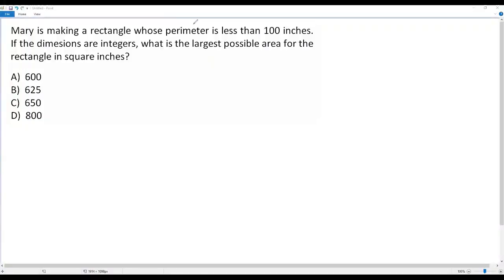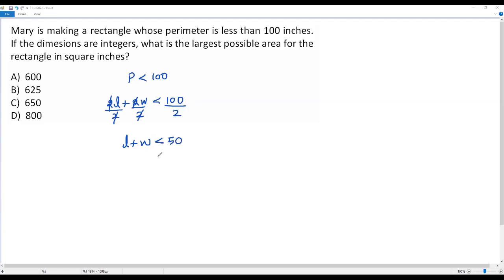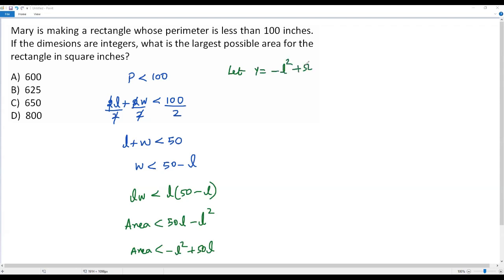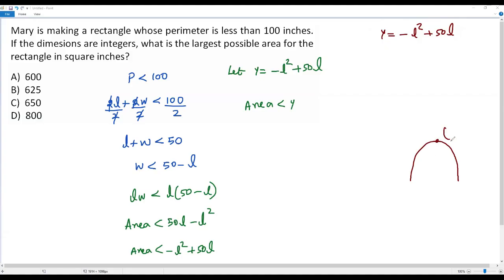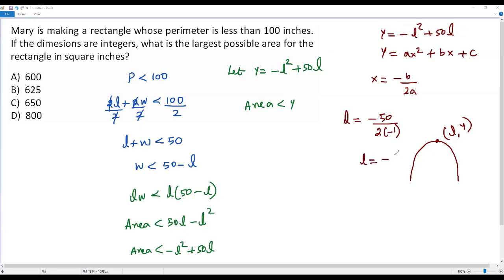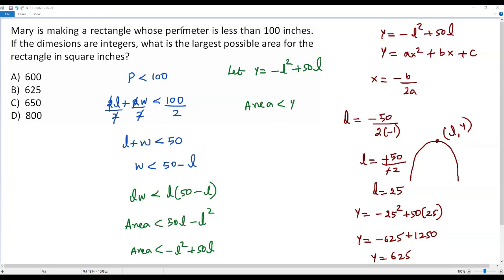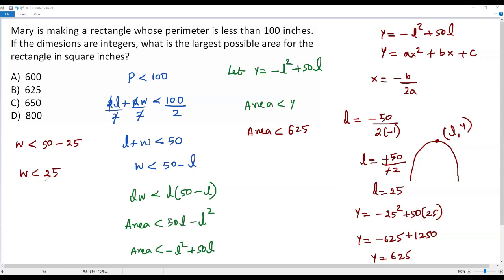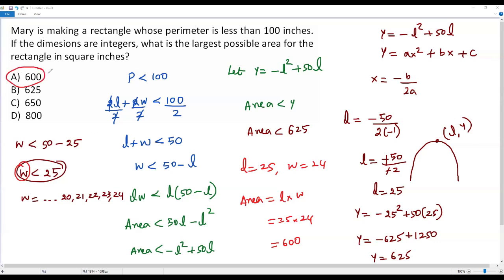SAT Math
Mary is making a rectangle whose perimeter is less than 100 inches. If the dimesions are integers, what is the largest possible area for the rectangle in square inches?

A)  600
B)  625
C)  650
D)  800